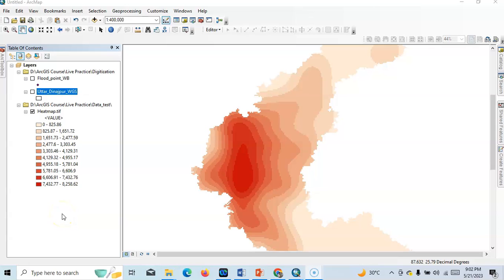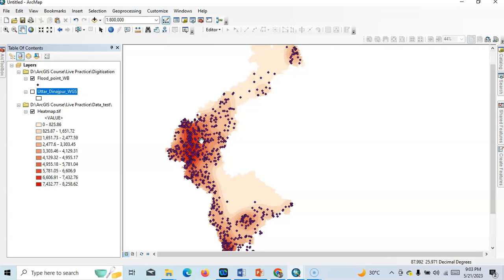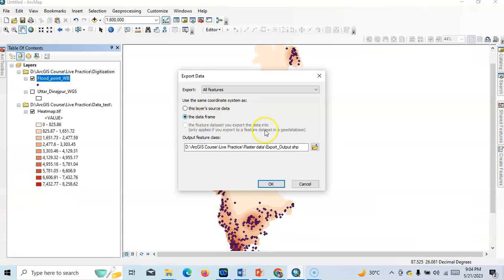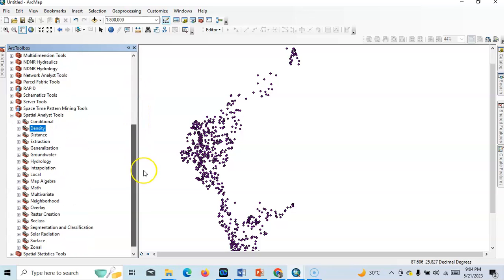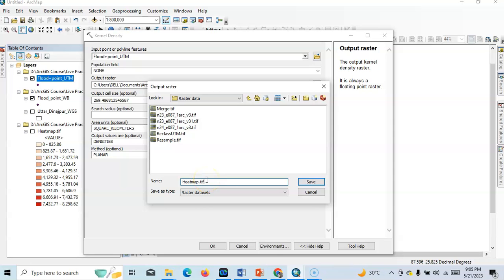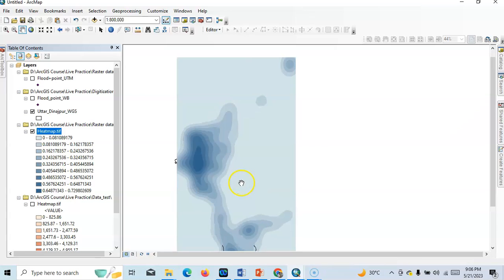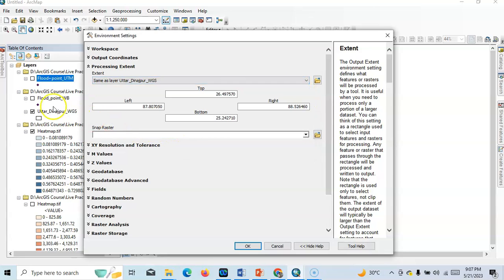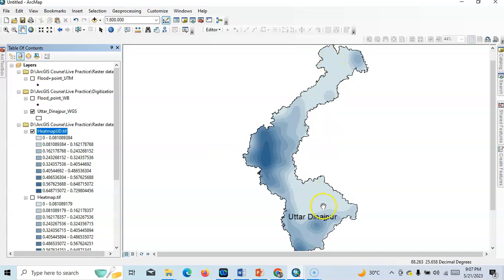How to prepare heat map in ArcGIS ?